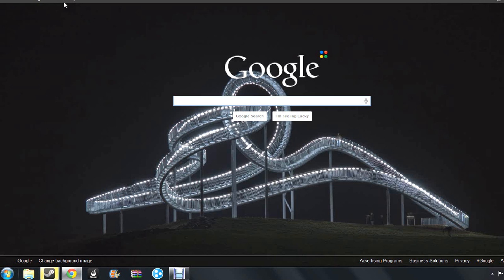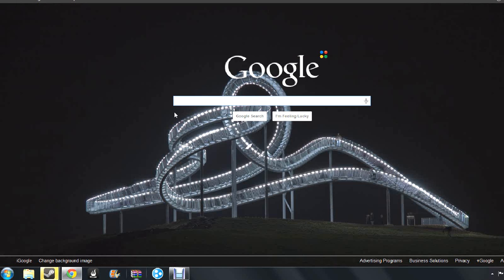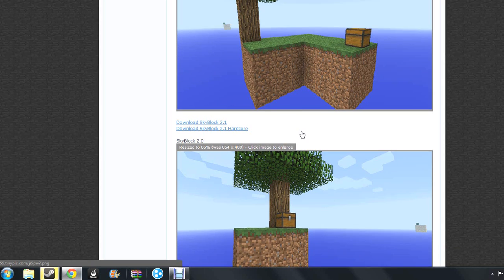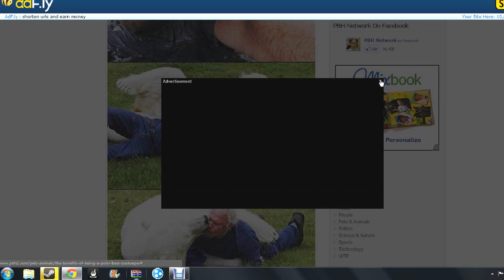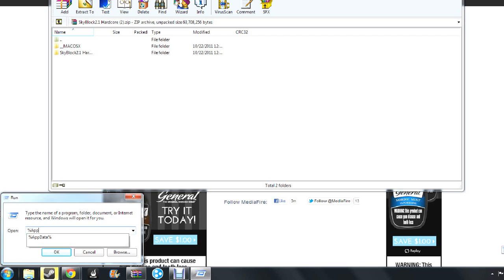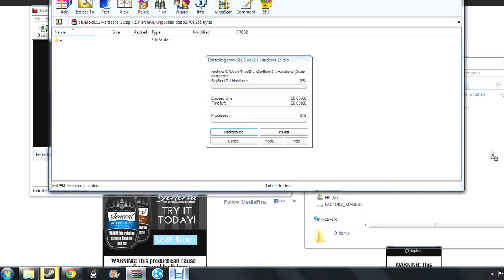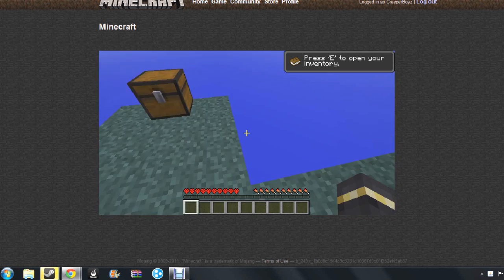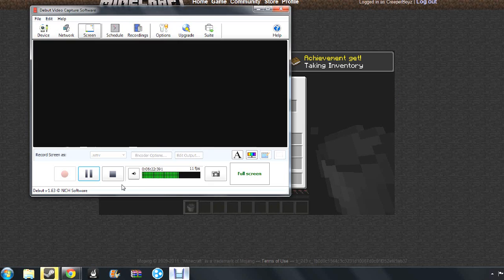How to download minecraft maps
Plainly, the start was a fail. But here.
1. close minecraft.
2. download winrar (if you already have it, don't download it)
3. get your map and open it up
4. go to windows
5. type in run
6. in run type in %AppData%
7. go to roaming - .minecraft - saves
8. go back to the map file and drag every folder to your -save folder on minecraft- other than the "..." folder.
9. exit winrar and whatever your on except necessary things.
10. go to mine craft and check you single player worlds!